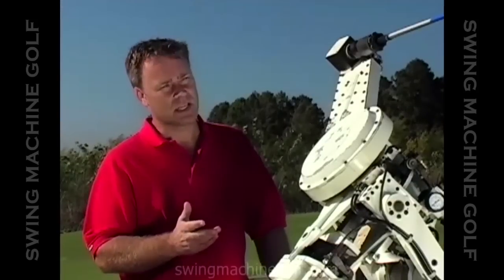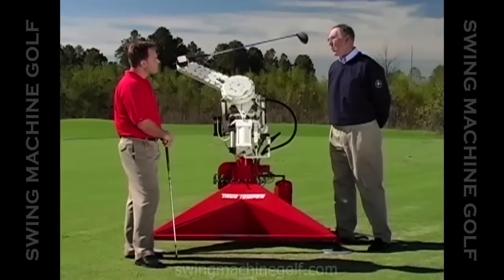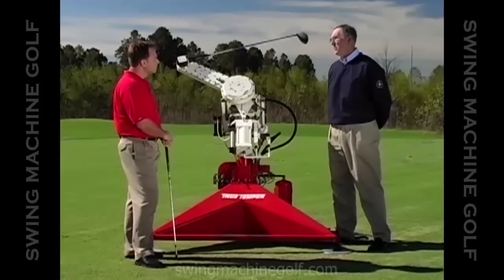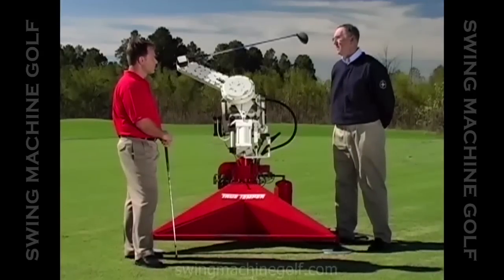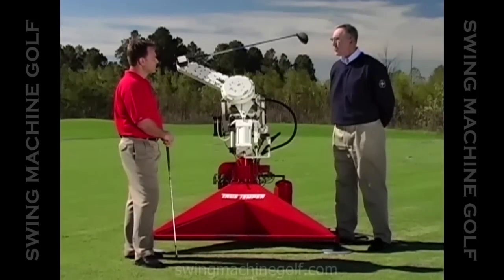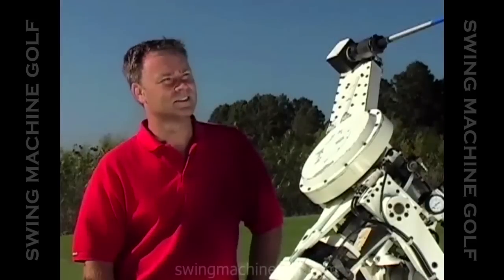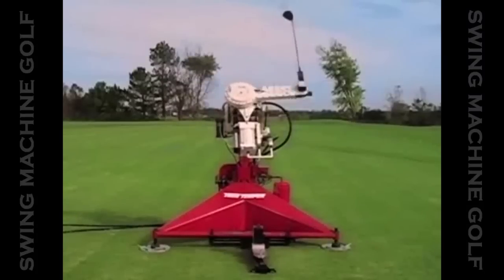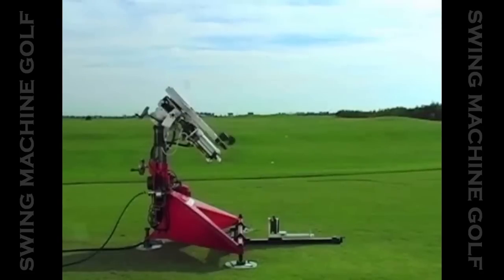Iron Byron In Action - Side View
Iron Byron - Side View

If you are looking for the perfect swing check out Iron Byron.  This truly is the only perfect swing on the planet.

If we have a perfect swing that was modeled after one of the best golfers of all time why are we not looking at it?  Well, back in 1999 I was fortunate enough to see a looping video of Iron Byron just like this one and it totally changed my game.

If you are looking to build a great swing, or see how the Iron Byron may be able to help your game please take a minute to visit my